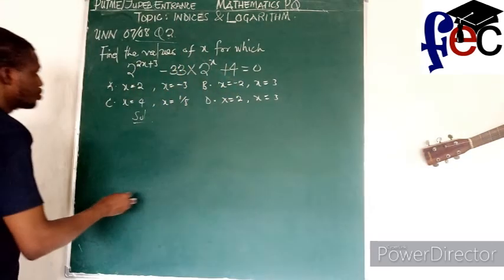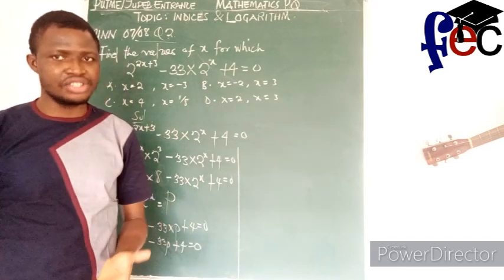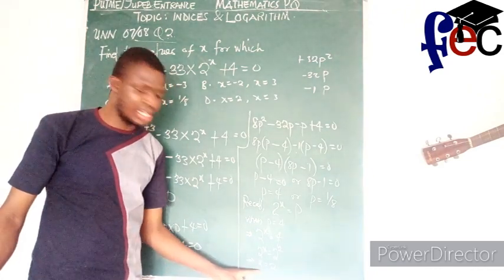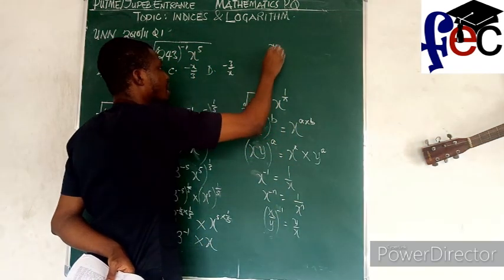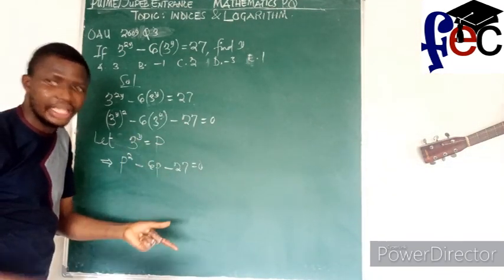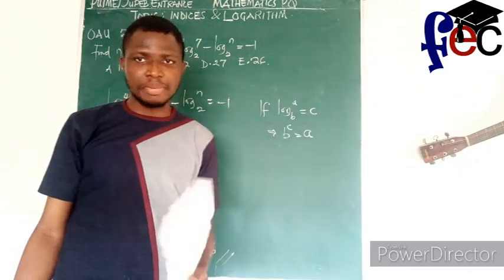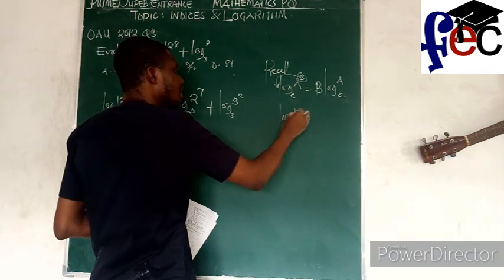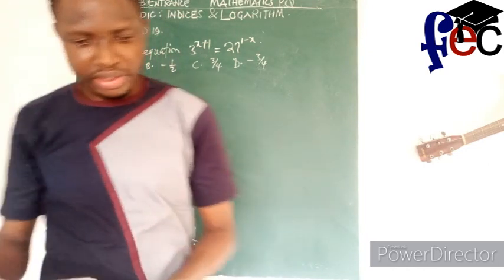PUTME/JUPEP ENTRANCE MATHEMATICS PQ ON INDICES & LOGARITHM (PART 1)